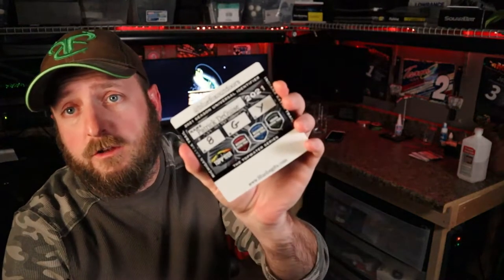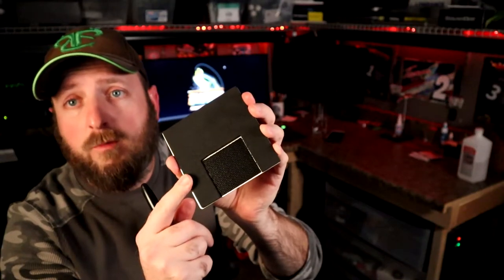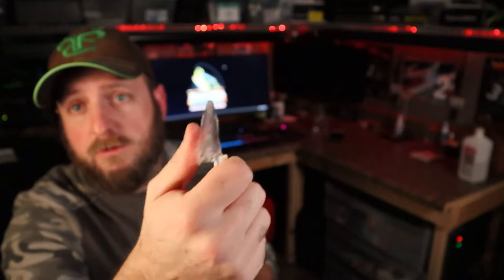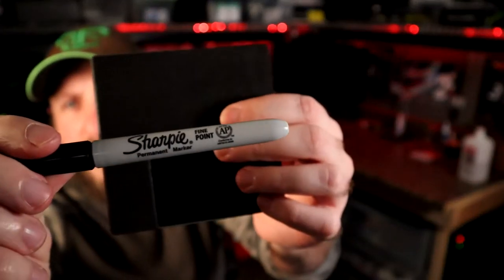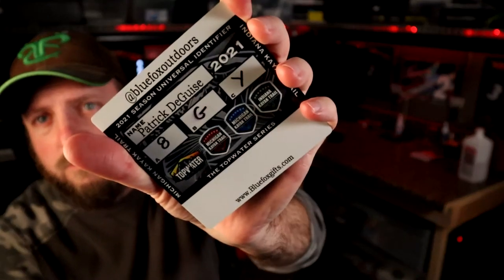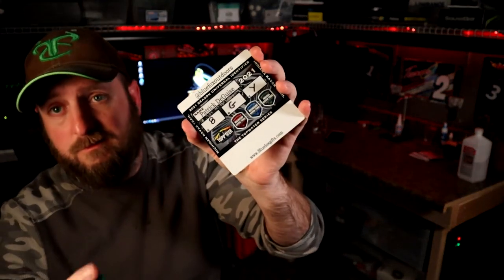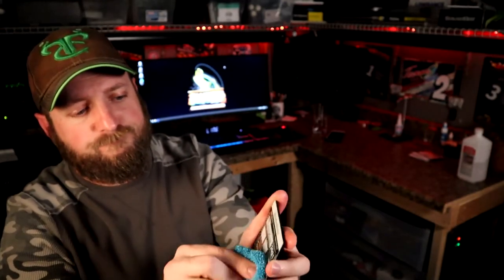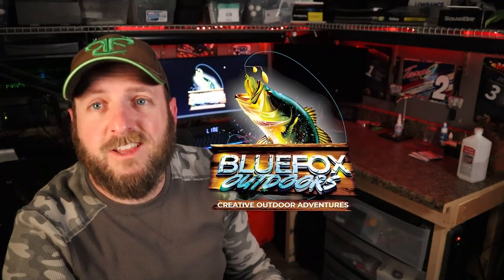Blue Fox Gifts Tin Tag - Catch photo release Tournament Identifier for Kayak Fishing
Join me as I talk about the new Blue Fox Tin Tag, the aluminum alternative to the paper identifiers used in CPR kayak tournaments.
The Tin Tag is low glare, floats, reusable, and works with Ketch Products new Ketch ID holder.